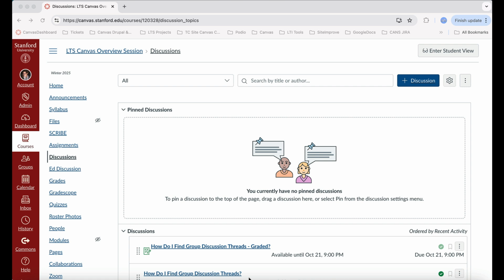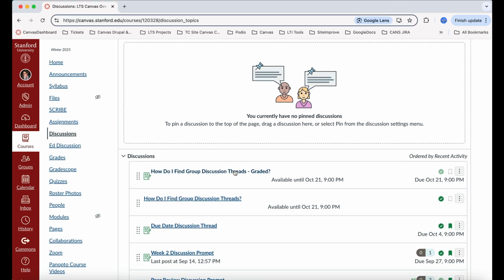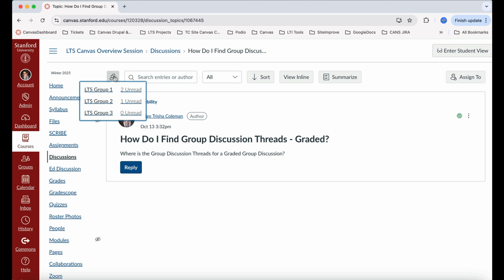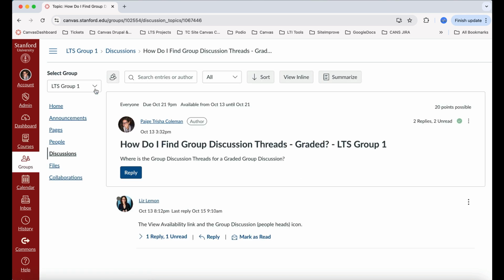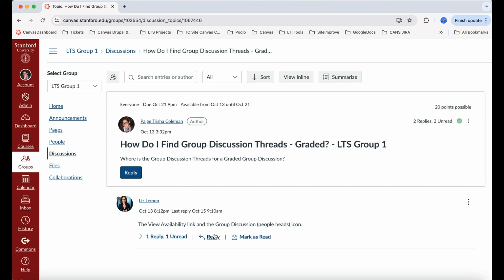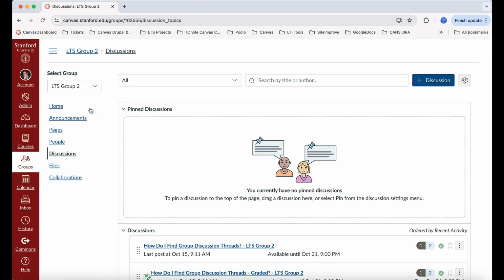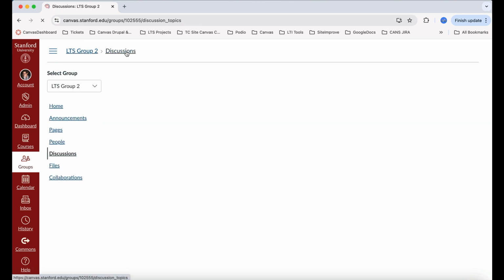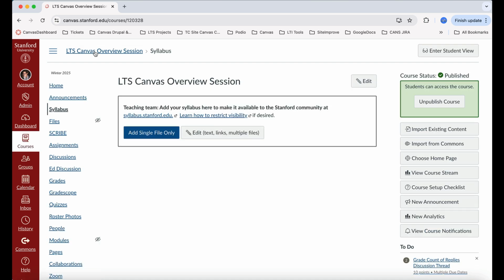How Do I Find Group Discussion Threads?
Short tutorial to find group discussion threads. The tutorial is 2 minutes and 13 seconds long.